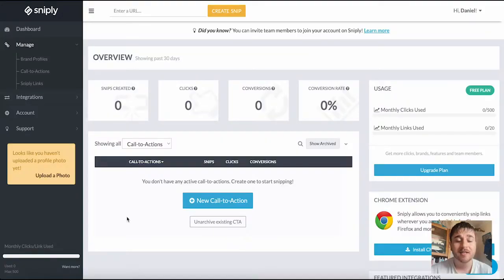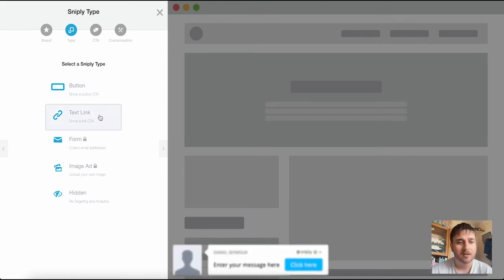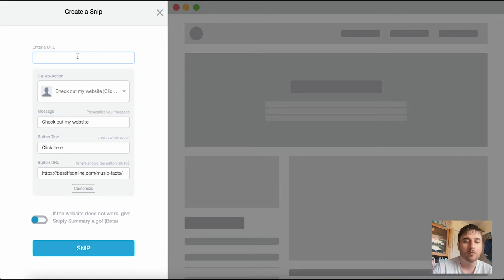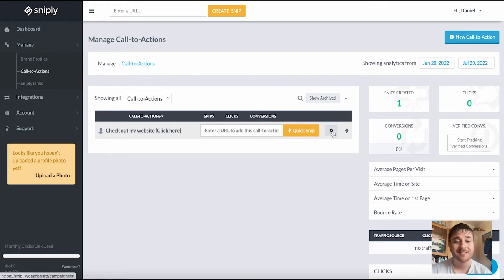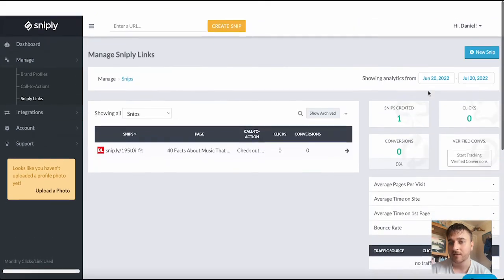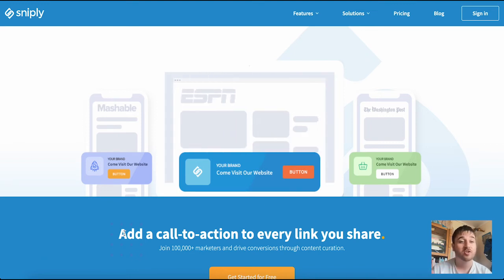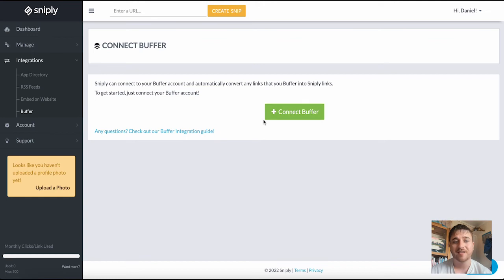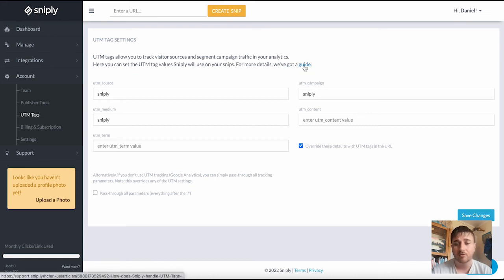Sniply Review - Is Sniply REALLY "That" Powerful? [REAL USER]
Sniply Review: In this Sniply demo, I'll be walking you through adding your own CTA to any webpage that you share with your audience to drive more traffic.

Sniply isn’t just another link shortener. It also lets you add calls to action (CTAs) to literally any website using your own custom link!

Each CTA is fully customizable, with the option to change the images, text, buttons, and form fields to make your banner stand out.

Add CTAs to external webpages so you can drive more traffic from social media, newsletters, and blogs further down your sales funnel.

🕐Chapters🕐
0:00 Sniply Review
0:10 Sniply Discount
0:20 Exploring Sniply Dashboard
0:40 Creating a CTA
02:00 Mangement Explained
03:25 Exploring Integrations
05:00 Accounts Demo
05:45 My Thoughts On Sniply